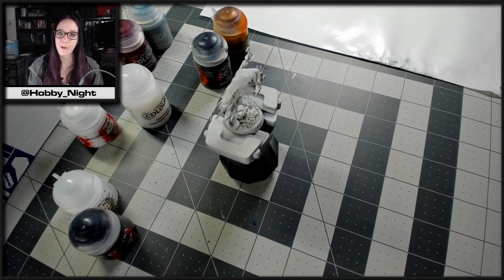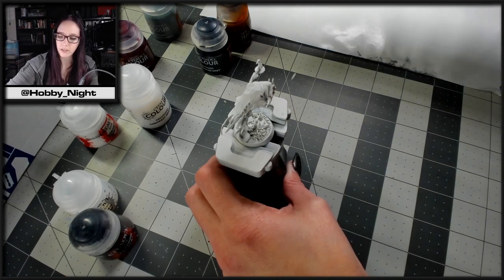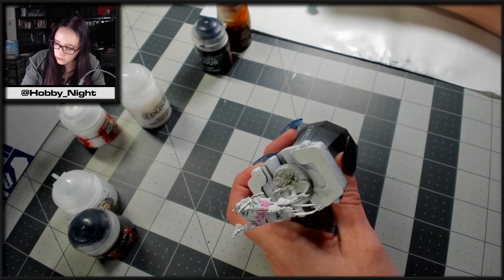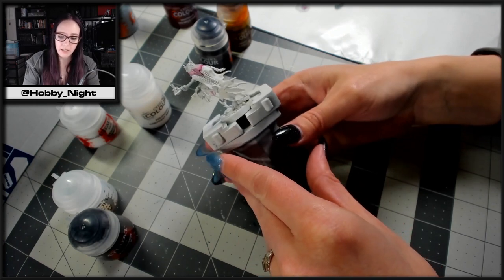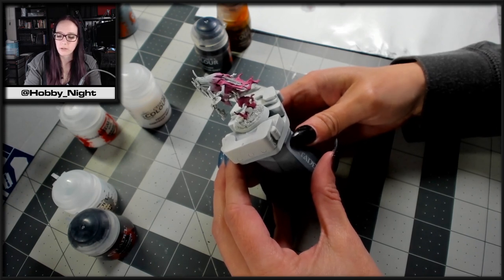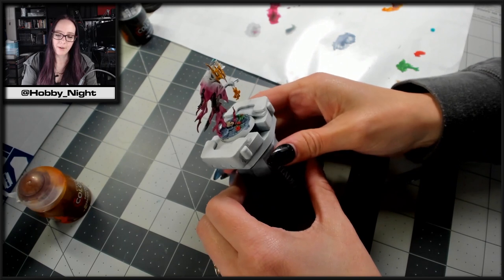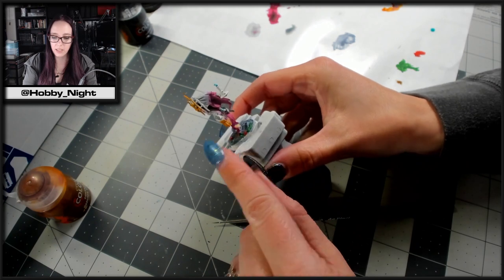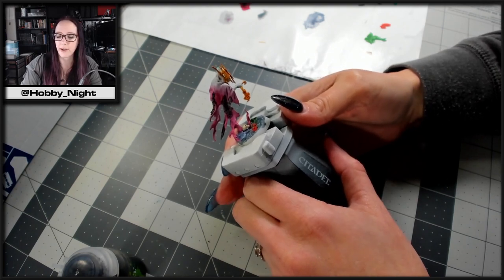Chainrasp Horde | Mini Painting | Warhammer Age of Sigmar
Today I wanted to practice some Wet Blending Techniques on this little guy.  He's a Warhammer mini, but I think he would also work great as a Dungeons and Dragons ghost or anything spooky like that!

Join me as I paint this Warhammer Underworlds / Age of Sigmar miniature for you.

Below is a list of all the Citadel paints that I used in this video!

Undercoat: Bone White Spray (Old Can)
Base coats: Ceramite White, Abaddon Black
Contrast: Skeleton Horde, Apothecary White, Space wolves Grey, Warp Lightning, Basilicanum Grey, Blood Angels Red, Nazdreg Yellow, Wyldwood, Aethermatic Blue, Volupus Pink
Shade: Nuln Oil, Carroburg Crimson
Technical: Lahmian Medium